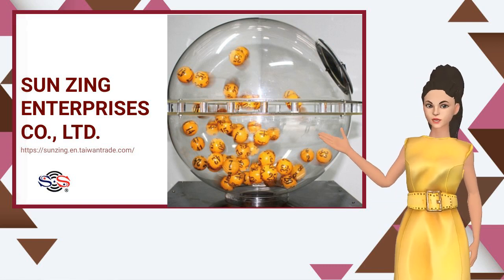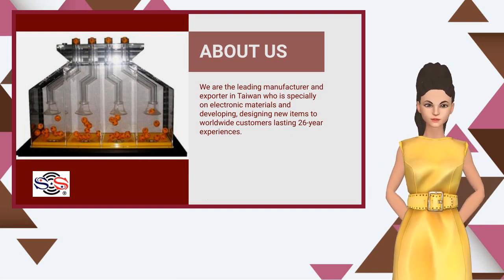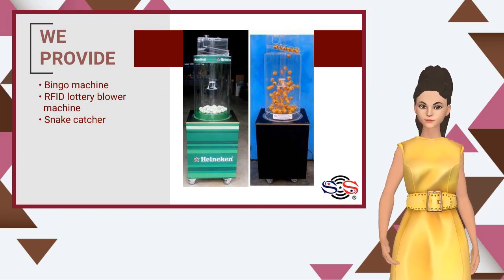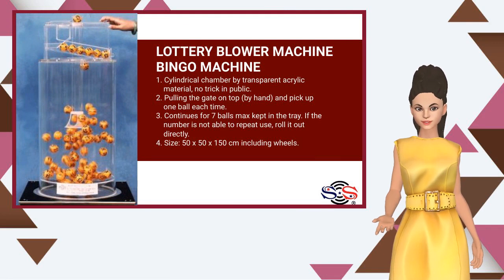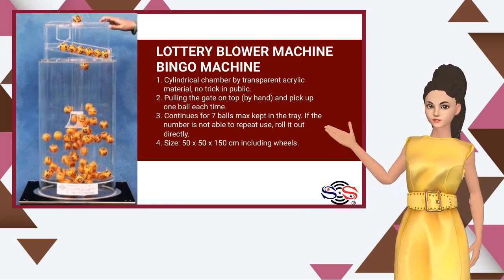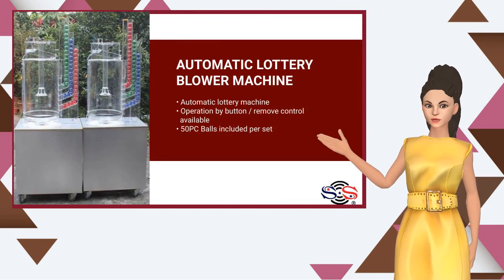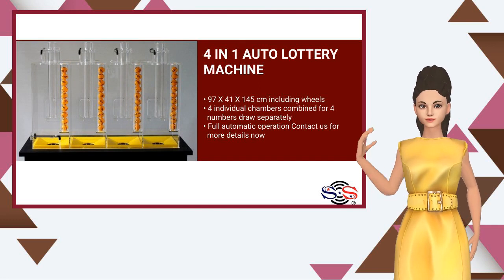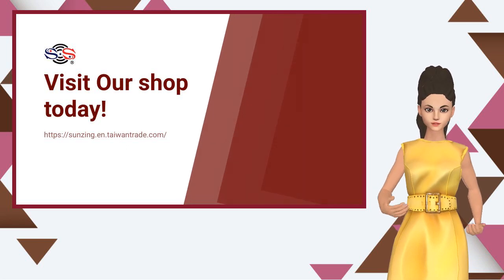RFID AUTO READ LOTTERY BLOWER MACHINE BINGO KENO | SUN ZING ENTERPRISES CO., LTD. | Taiwantrade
ABOUT US
AUTOMATIC LOTTERY DRAW MACHINES
RFID AUTO READ LOTTERY BLOWER MACHINE
CUSTOMERS' DESIGN WELCOME

00:00:00 SUN ZING ENTERPRISES CO., LTD.
00:00:06 ABOUT US We are the leading manufacturer and exporter in Taiwan who is specially on electronic materials and developing, designing new items to worldwide customers lasting 26-year experiences.
00:00:19 WE PROVIDE • Bingo machine • RFID lottery blower machine • Snake catcher
00:00:25 RFID AUTO READ LOTTERY BLOWER MACHINE BINGO KENO RFID AUTO READ LOTTERY BLOWER MACHINE BINGO KENO.
00:00:31 1. Cylindrical chamber by transparent acrylic material, no trick in public. 2. Pulling the gate on top (by hand) and pick up one ball each time. 3. Continues for 7 balls max kept in the tray. If the number is not able to repeat use, roll it out directly. 4. Size: 50 x 50 x 150 cm including wheels. LOTTERY BLOWER MACHINE BINGO MACHINE
00:00:57 AUTOMATIC LOTTERY BLOWER MACHINE • Automatic lottery machine • Operation by button / remove control available • 50PC Balls included per set
00:01:06 • 97 X 41 X 145 cm including wheels • 4 individual chambers combined for 4 numbers draw separately • Full automatic operation Contact us for more details now 4 IN 1 AUTO LOTTERY MACHINE
00:01:21 Visit Our shop today!